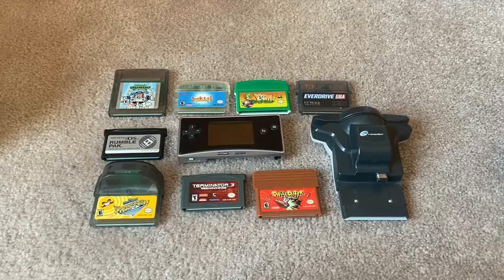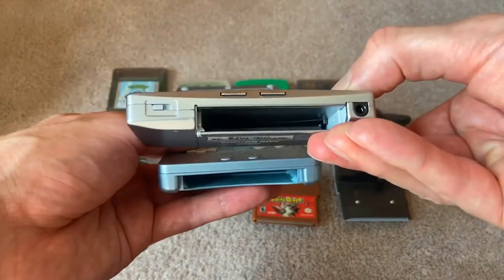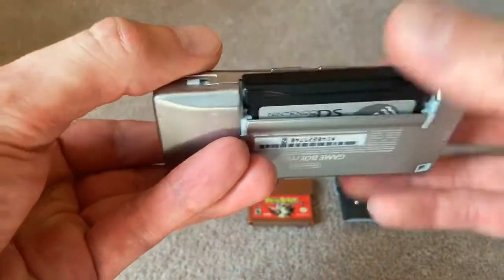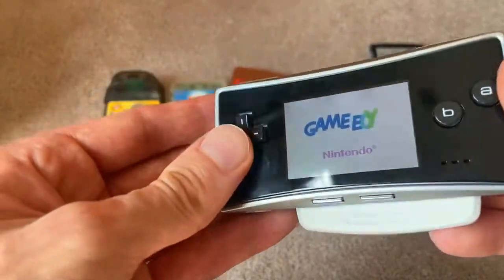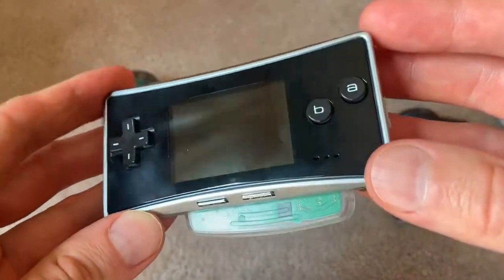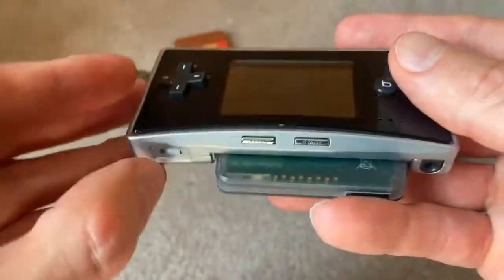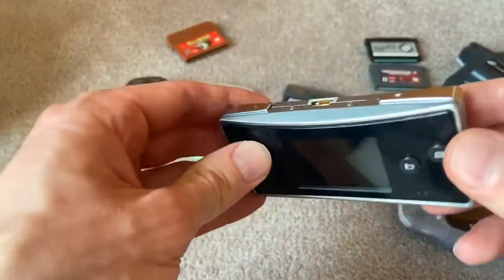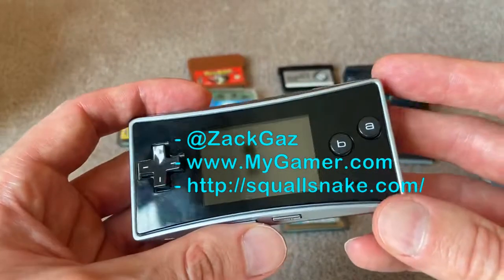Will these unique carts fit in a Gameboy Micro?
Can Nintendo's Gameboy Micro play the system's most unique game cartridges? Will they even fit? What is the comfort factor when playing these odd-shapes carts? Are these games bigger than the console itself?

In this video I insert the most special cartridges into my GB Micro to see if this super small handheld is compatible with these unique games.

Let me know what you think. Is there another odd shaped cart out there that will, or will not, work with the GBA Micro? What other weird carts would you like to see play on the GBA Micro? ASMR.